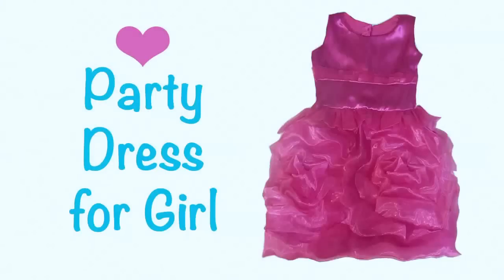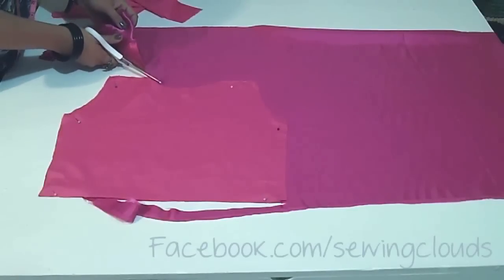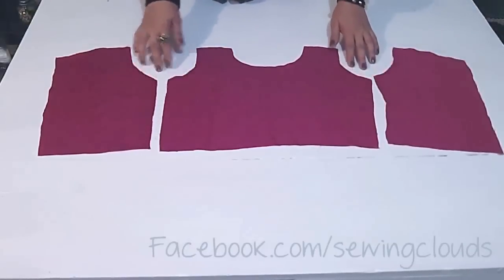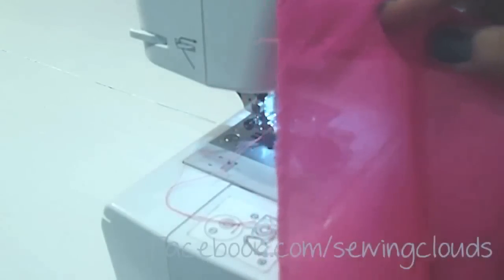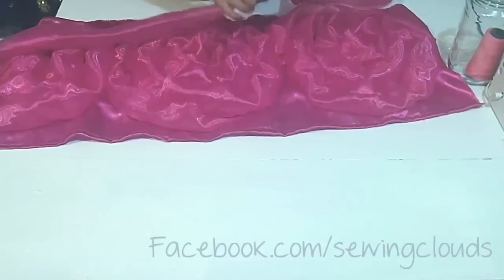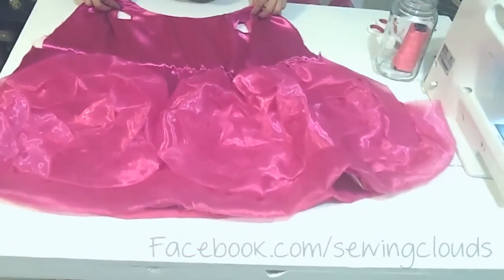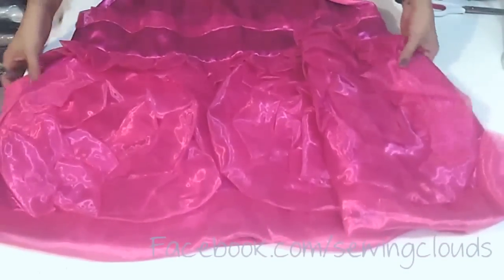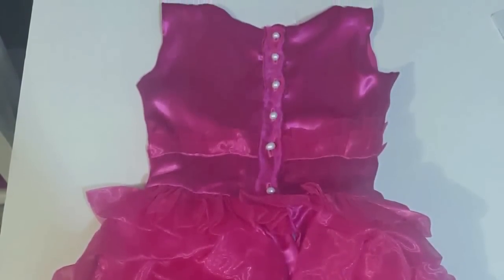♥ Party Dress for Girl with fabric flowers ♥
In this video Learn how to make a beautiful flower girl dress. :)